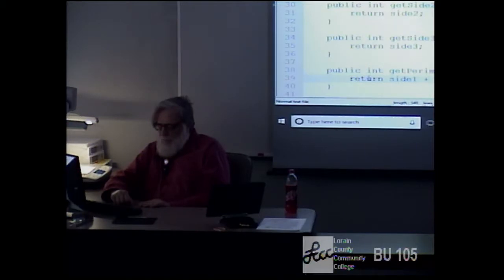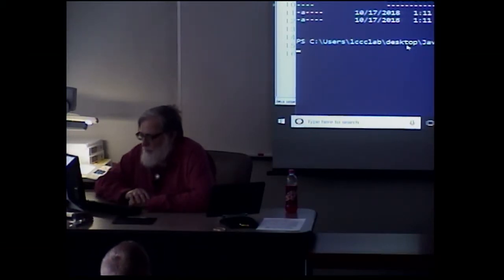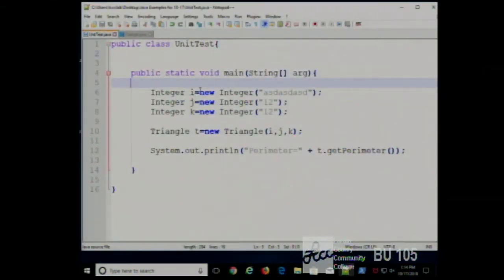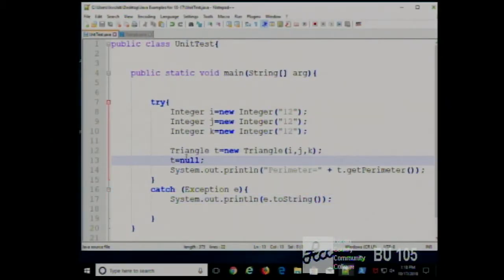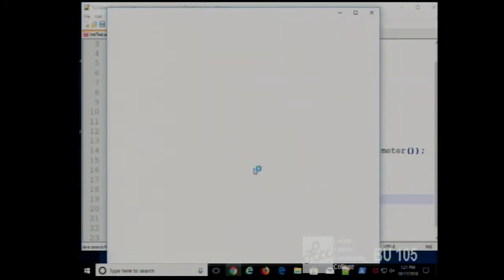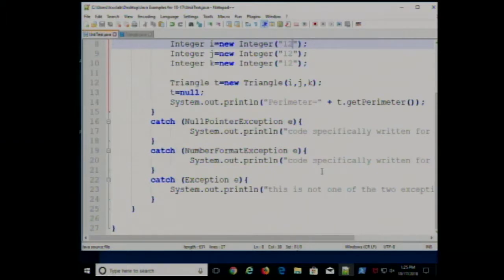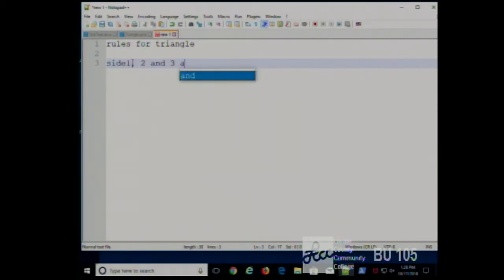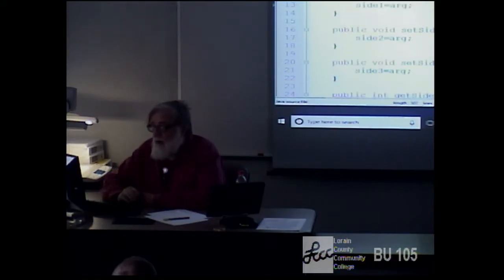CISS226 - Java - Fall 2018 - Week 9, Lecture 2 - October 17, 2018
More about Exceptions